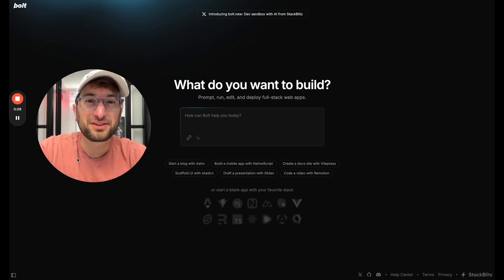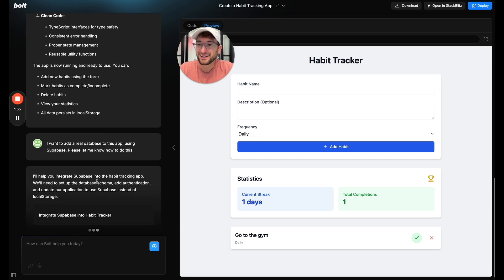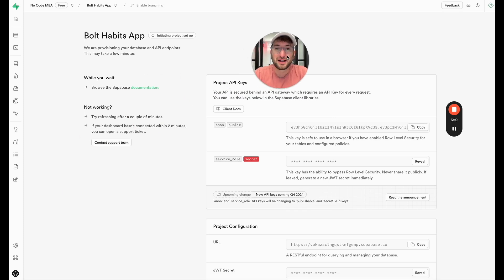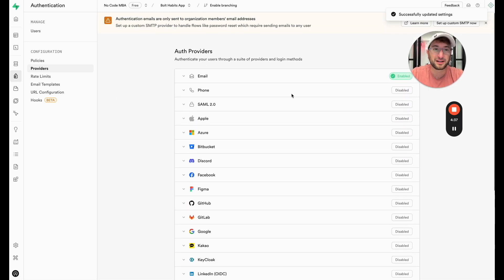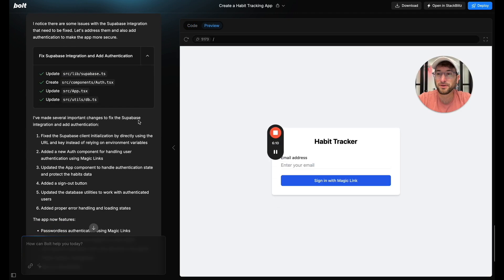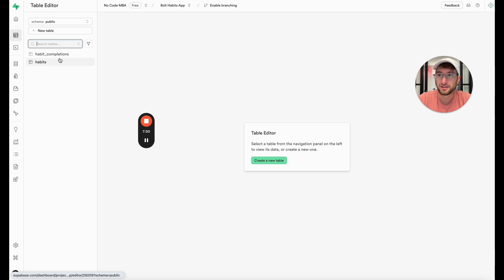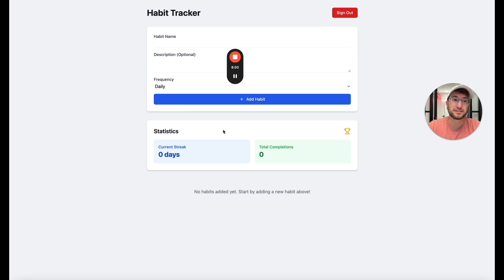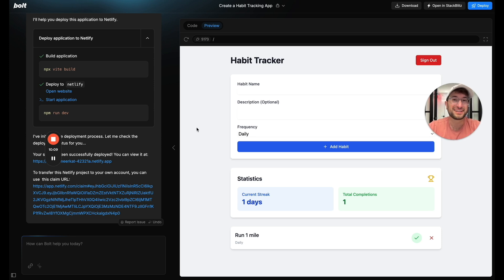Bolt tutorial: set up your database and deploy your app to the web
Join our FREE daily email for AI builders: nocode.mba/daily

Learn how to enhance your Bolt.new app with a real database and deploy it live on the internet! In this tutorial, we’ll integrate Supabase to add a backend to a habit-tracking app and take it from a prototype to a fully functional, live application. Perfect for anyone exploring AI-powered app development or looking to add persistent data to their projects.

What You’ll Learn:

- How to connect a Supabase database to your Bolt.new app.
- Setting up database tables, authentication, and data storage.
- Deploying your app to Netlify for live use.
- Troubleshooting and refining app features for a polished final product.

Tools Used in This Video:
Bolt AI-driven app builder for generating functional prototypes and apps.

An open-source database and backend platform for modern applications.

Simplified app deployment platform for hosting web applications.

Why This Matters:
With the power of Supabase and Bolt.new, you can transform basic app ideas into functional, production-ready applications with live databases. Learn how to handle user authentication, save data persistently, and deploy apps for public access in just a few simple steps.